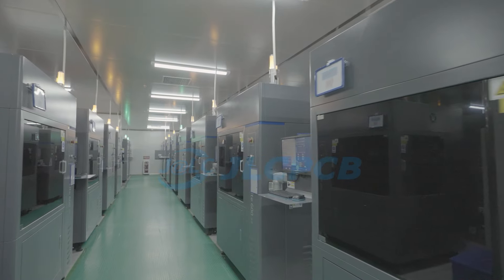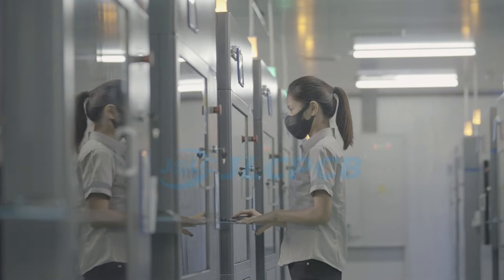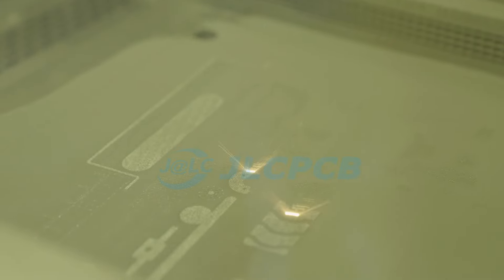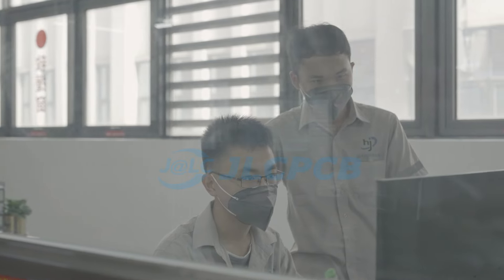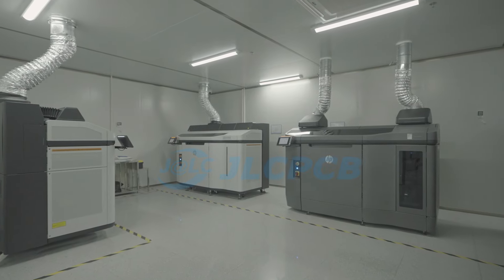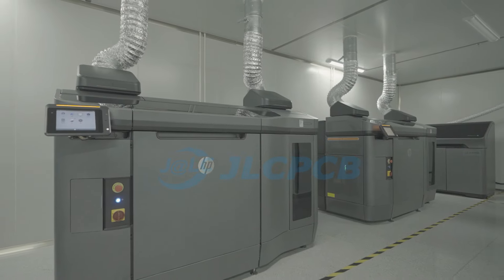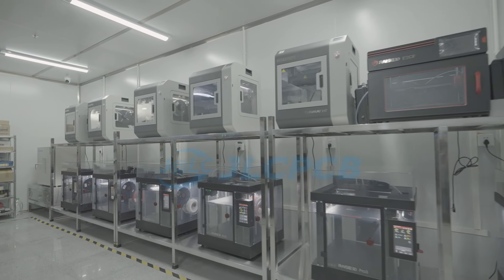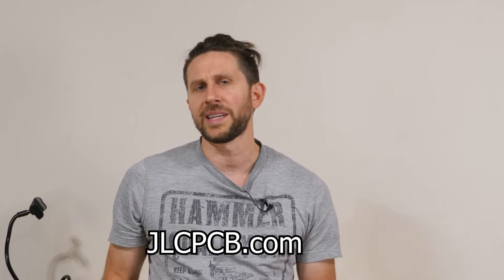JLCPCB 3D Printing Factory Tour with The Action Lab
This video is a brife introduction of JLCPCB 3D printing factory,which will give you a rough idea about JLCPCB 3D printing factory.